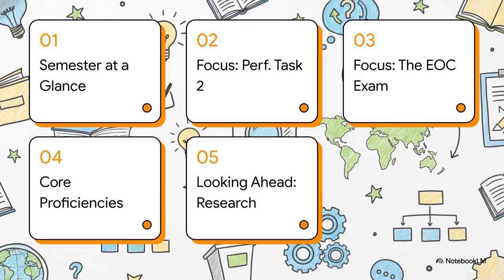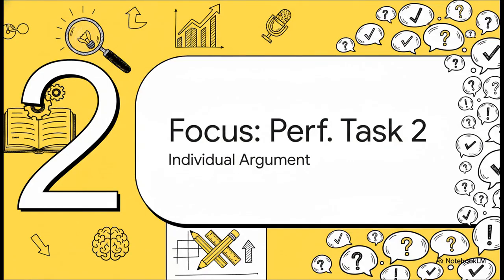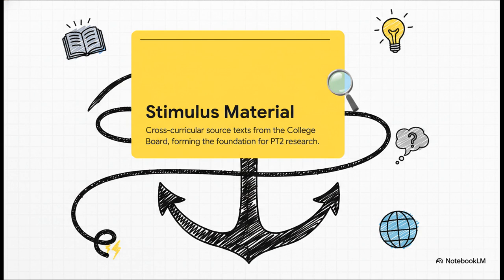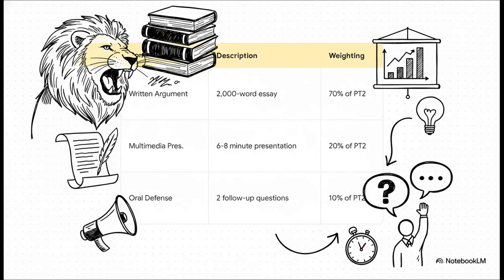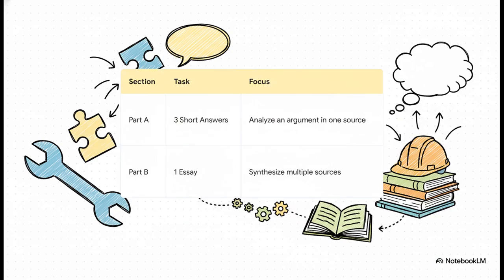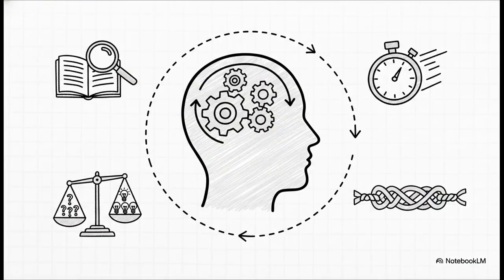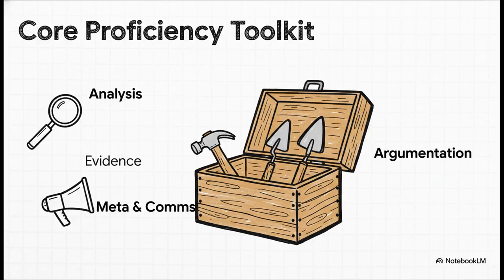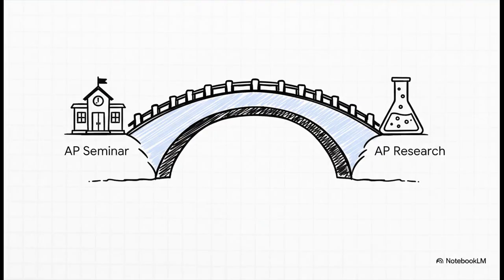AP Seminar Semester 2